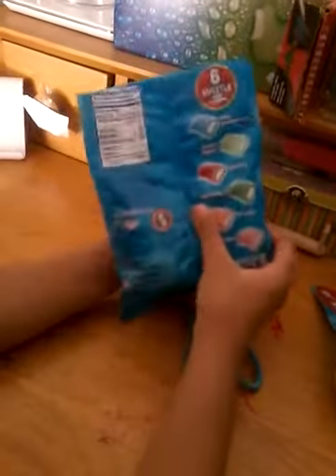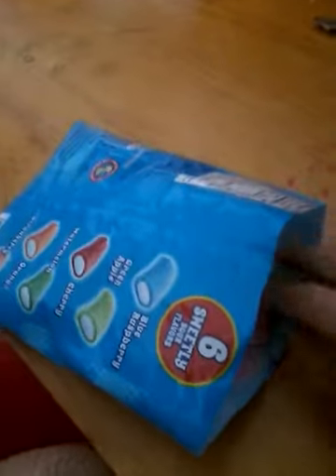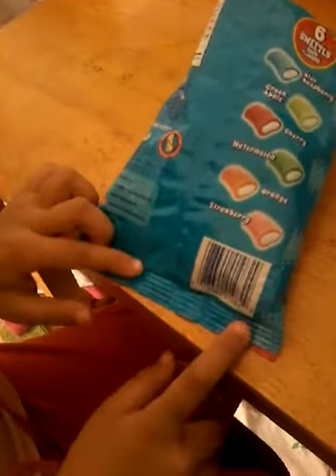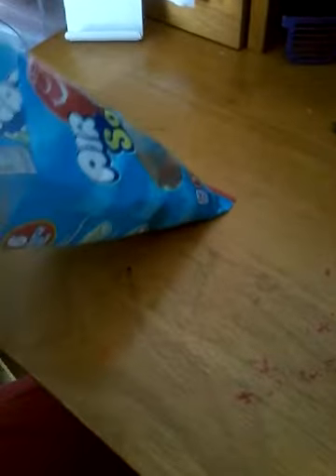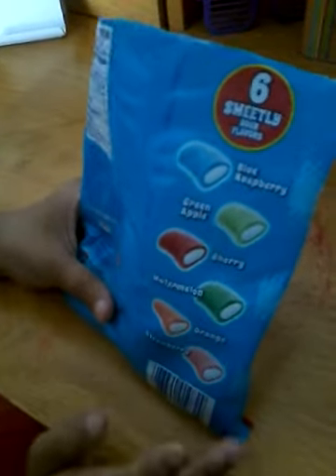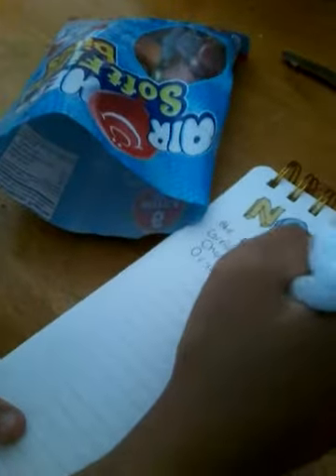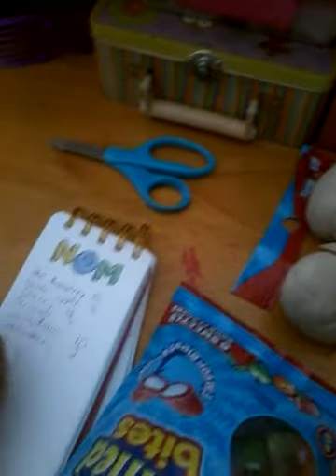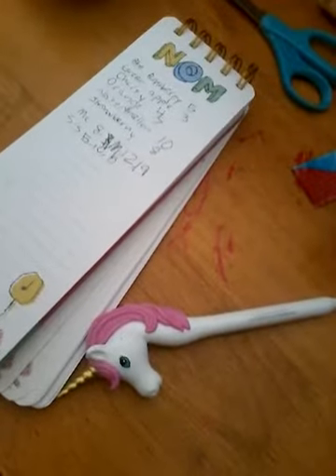Air heads Creamy Bites Challange Included!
I review some candy and do a Challange give my sis!